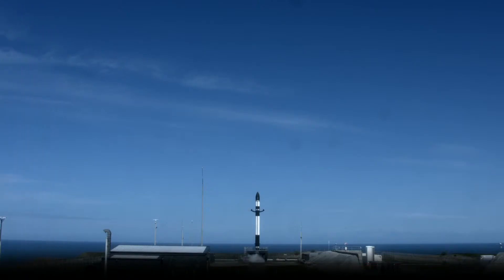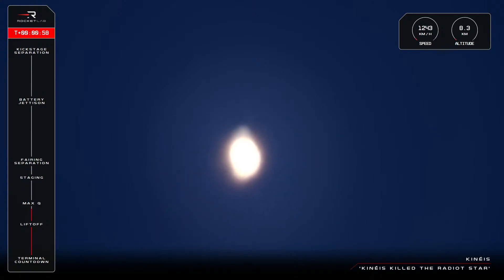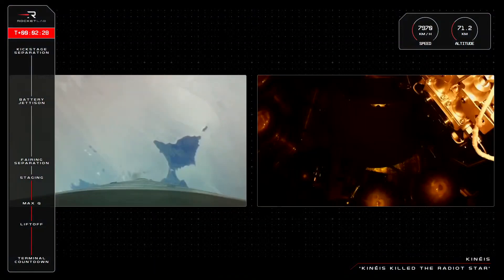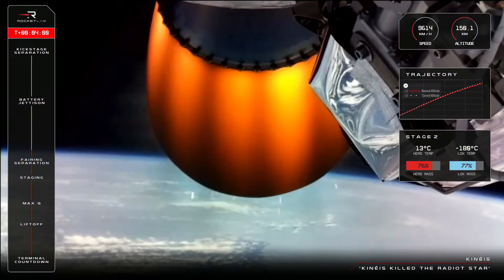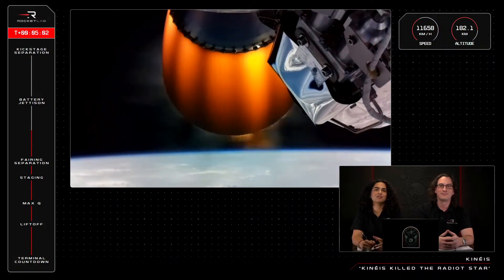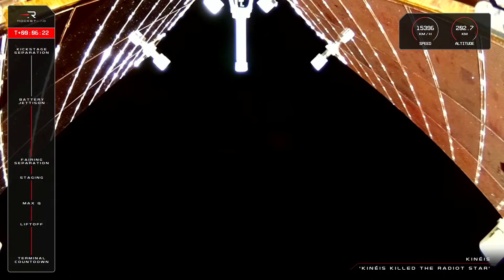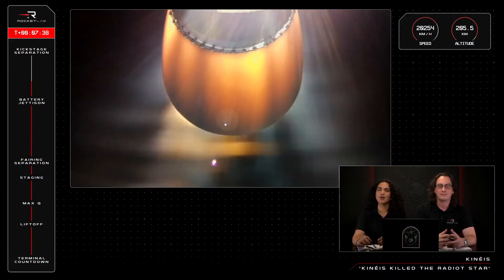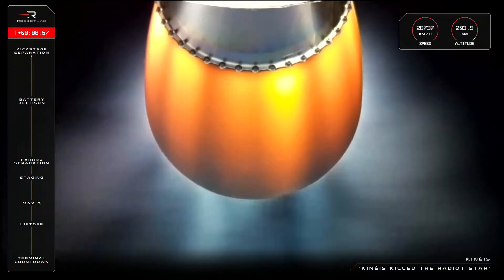Blastoff! Rocket Lab launches 5 'Internet of Things' satellites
A Rocket Lab Electron rocket launched five satellites for French technology company Kinéis on Spet. 20, 2024 at 7:01 p.m. EDT (2301 GMT or 11:01 a.m. local time in New Zealand on Saturday, Sept. 21). Full Story